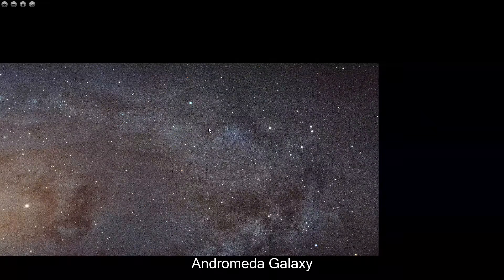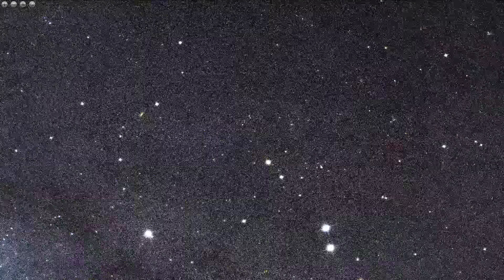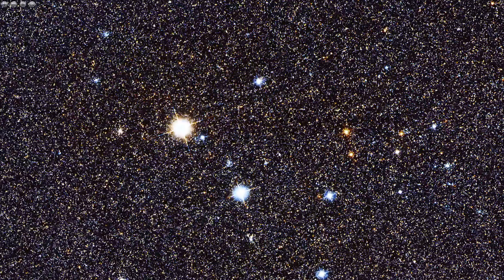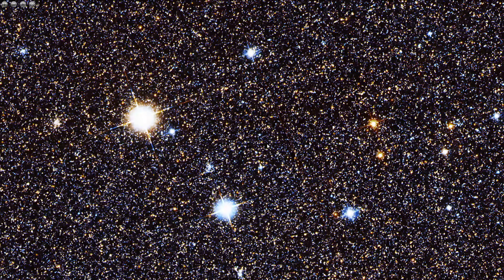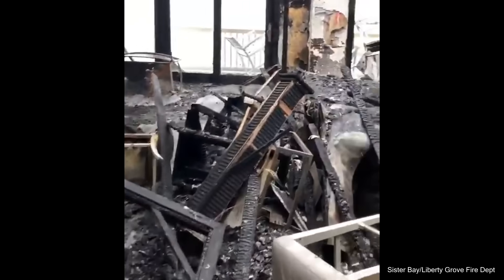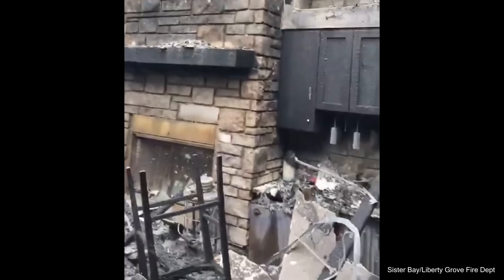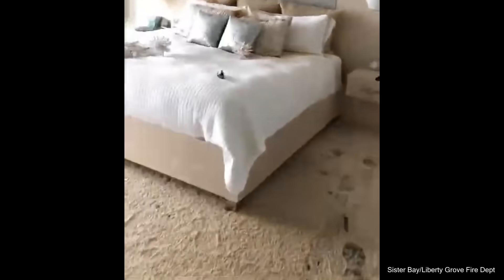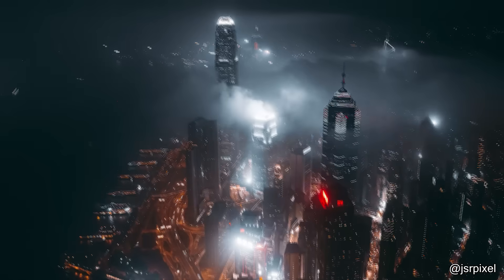Bus Crashes Into A Coffee Shop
Hello everyone, this is YOUR Daily Dose Of Internet! In this video, a bus crashes into a coffee shop.

Also in this video, a dog jumps out a window. A cat avoids a dog. Windy day ruins a good sandwich. An extreme close up of the Andromeda galaxy. A house catches on fire but a room is fine because the door was closed. An artist draws on an etch-a sketch.